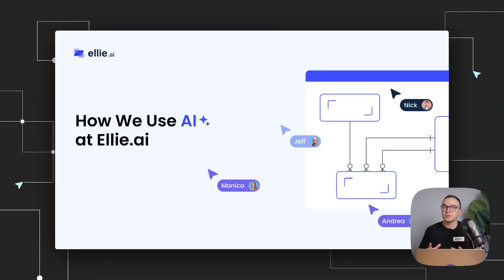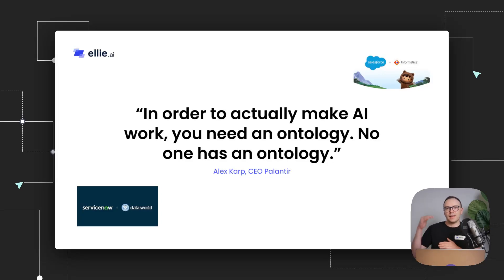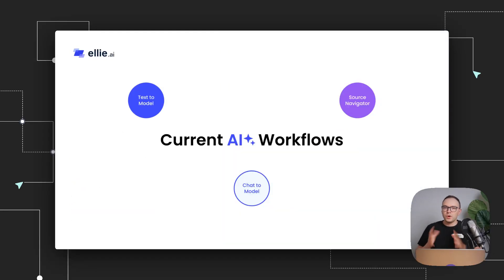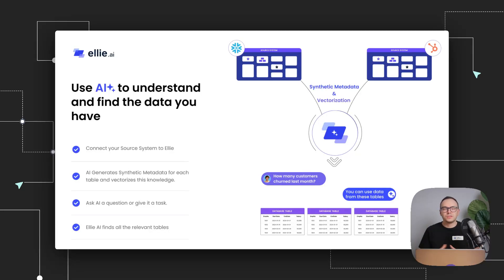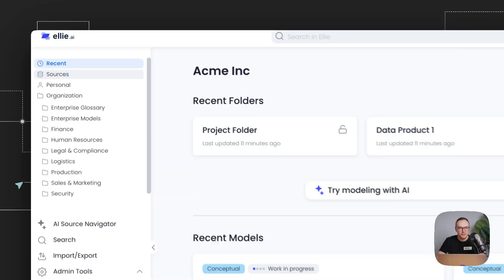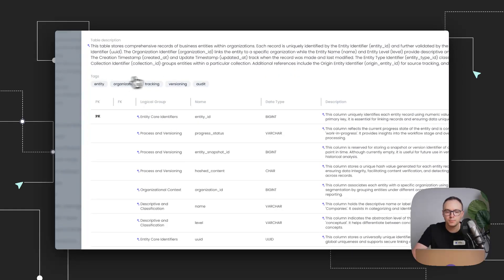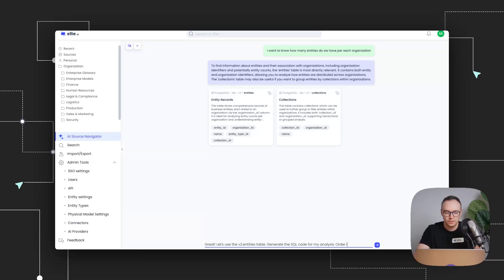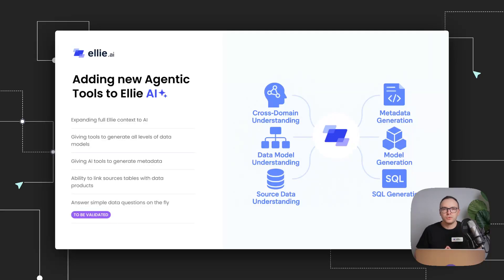Why AI and Enterprise Data Modeling go Hand in Hand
Unlock the power of AI‑grounded data modeling with Ellie.ai’s brand‑new AI Source Navigator! 📊✨

In this session, Product Manager Stan Dmitriev explains how AI can assist with Enterpise Data Modeling workflows, and show the demo of Ellie's AI Source Navigator that helps you load, document, and discover source tables using AI.

💡 Perfect for data engineers, analysts, and architects looking to speed up modeling, improve data quality, and make AI truly context‑aware.